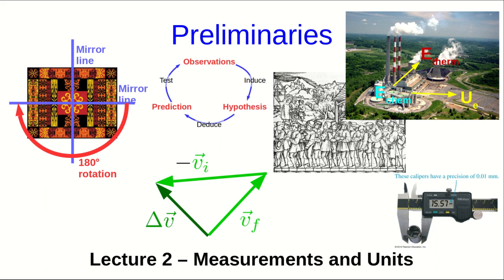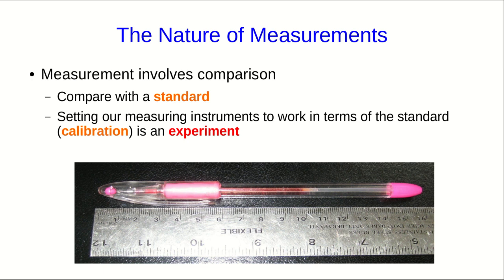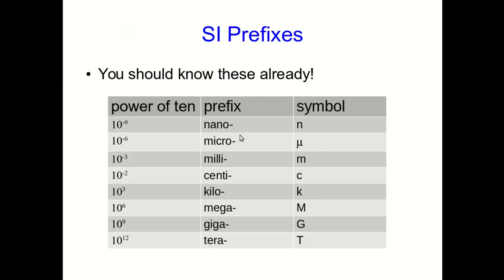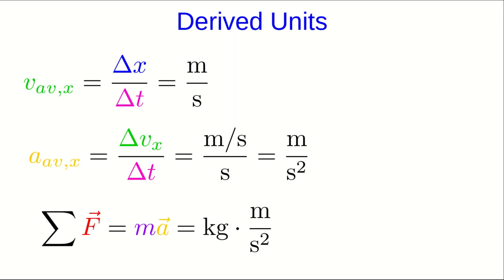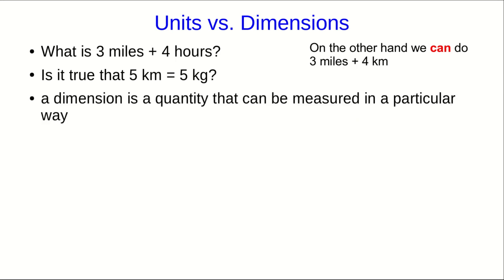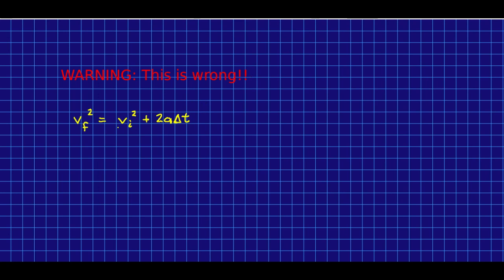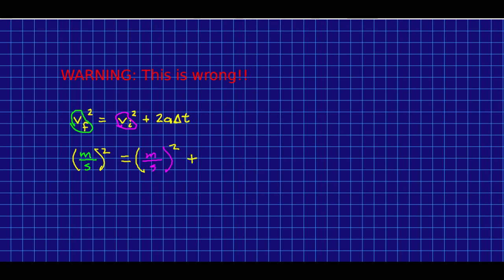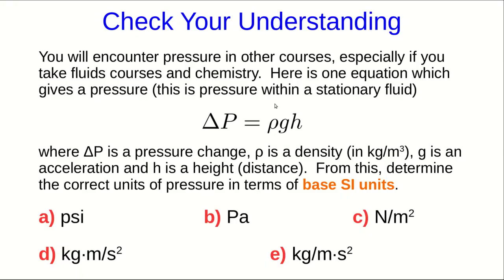CBU PHYS 1104 - Preliminaries Lecture 2: Measurement and Units (Part 1)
We examine the nature of measurement and units.